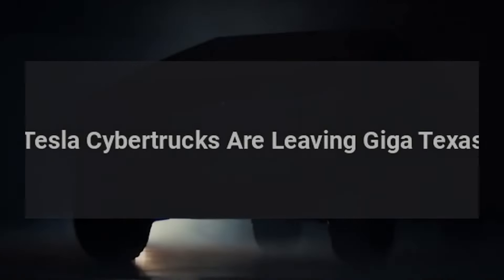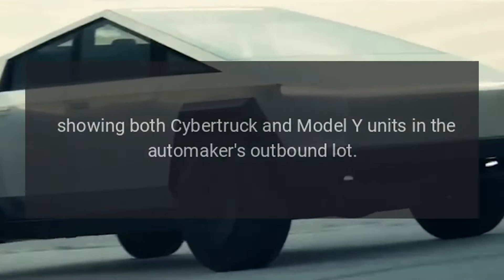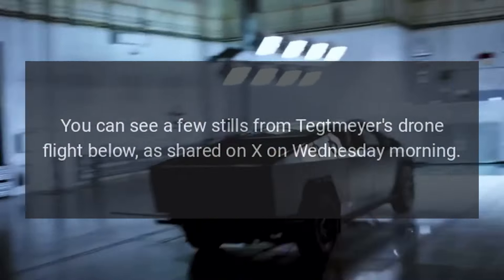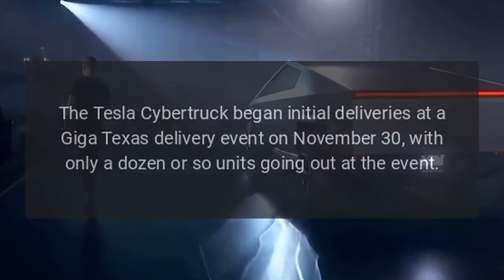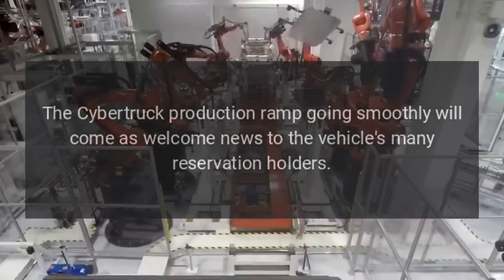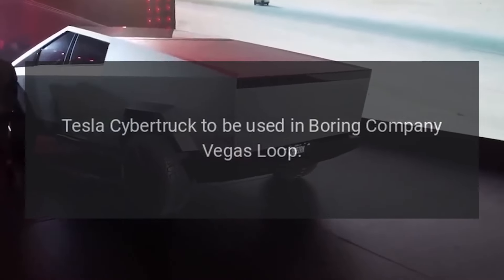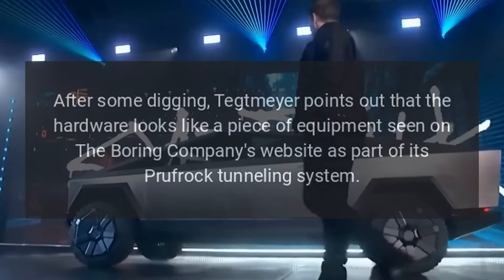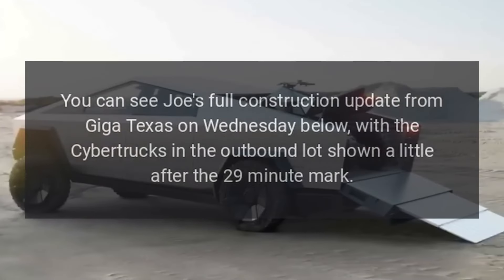Tesla Cybertrucks Are Leaving Giga Texas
Teslas Gigafactory in Texas has been busy since the Cybertrucks initial delivery event in November, as the automaker continues to ramp up production of the electric pickup.